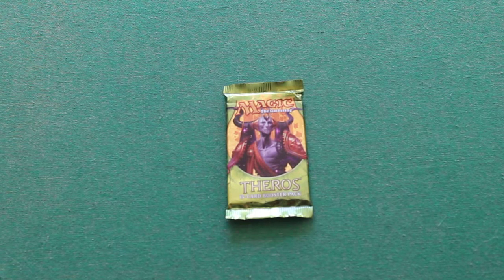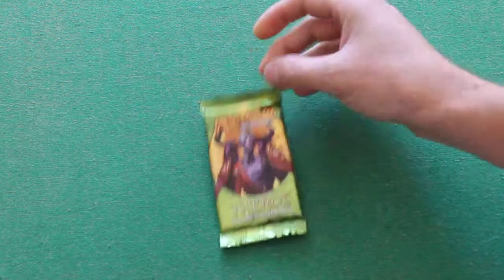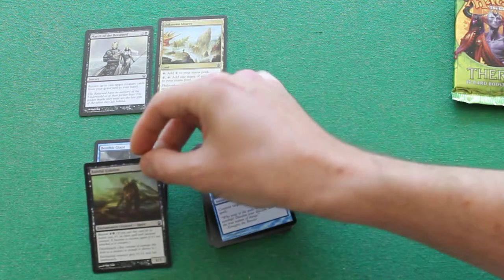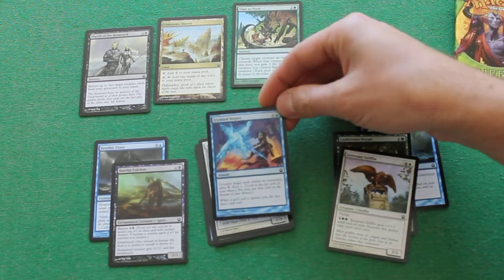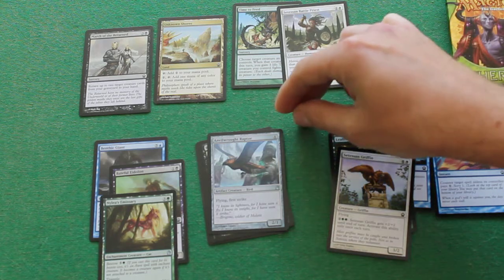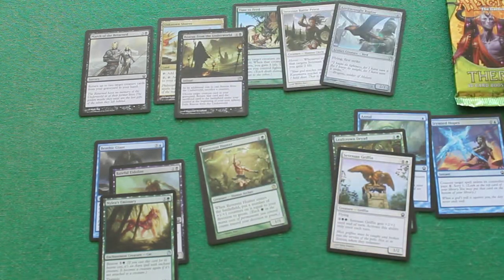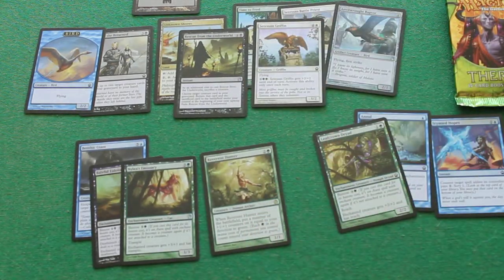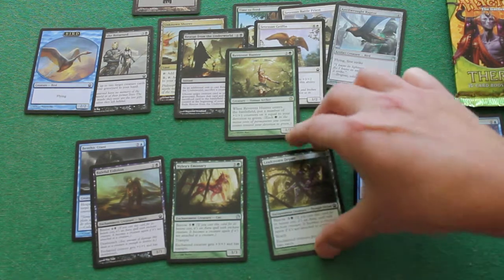mtguked theros block draft crack a pack 003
Pack three. Where would you have gone with this pack?  Looking back at the three packs do you think the colours I have chosen make sense?  Thanks for the views, likes and subscribes.  See you again at Mount Guked for a deck tech and play test with Friar!